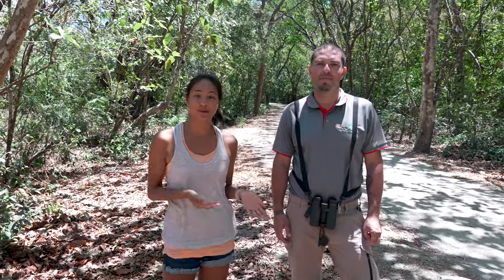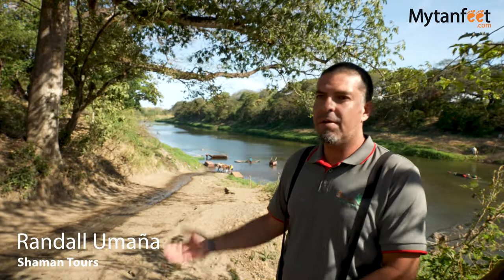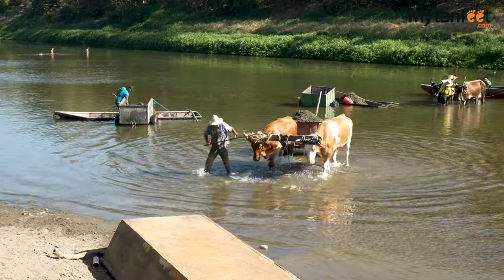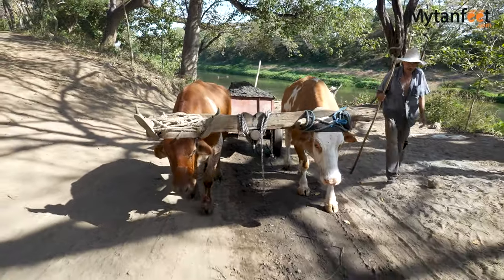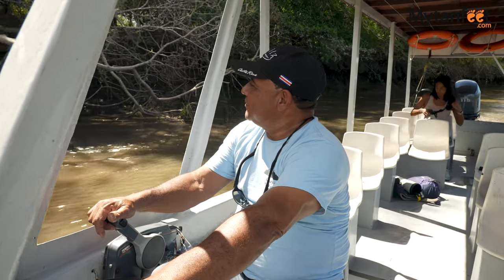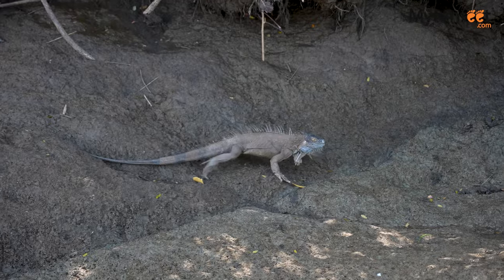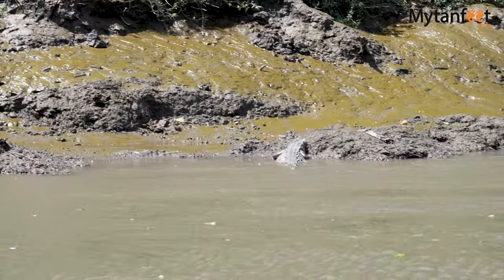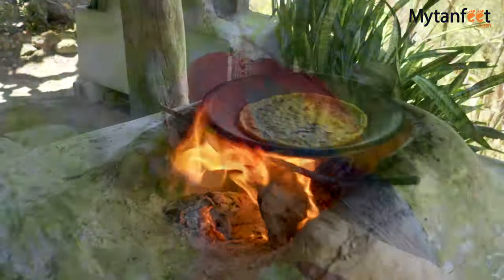Palo Verde National Park Boat Tour: Great Wildlife Safari Day Excursion in Guanacaste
Palo Verde National Park is one of the most important parks in Costa Rica and visitors can take a boat ride down the Tempisque river to see wildlife and the dry forests. Palo Verde is an excellent day excursion in Guanacaste from Playas del Coco, Tamarindo, Liberia, Papagayo Peninsula and Flamingo for all ages, particularly seniors. As it's a boat tour, so no strenuous activity is required and everyone from little kids to seniors can do this tour.

Sony A7s
Sigma 24-70
Sony 200-600

TRANSCRIPT

Good morning guys, welcome to another Mytanfeet video. Today we're
super excited to share this tour with you, we are here with Randall again and he's going to be our tour guide for the Palo Verde National
Park boat tour.

On the way to the national park, we stopped at a section of the
Tempisque River to learn about the araneros which Randall gave us a
very nice explanation about.

Every rainy season, the river naturally brings a lot of sand from the higher elevations down to this areas and what they basically do is shovel a bucket of sand from the bottom of the river into a little boat. This is what they do in the deeper areas and bring this boat to the shore and have to load up that sand into an oxcart. Once they load it up, they have to bring it out to an area where machinery will bring load it up in bigger trucks.

We learned that this type of artisanal sand collecting is very important for the locals and after our stop, we headed to the dock for the boat tour.

It's going to take us around 1 hour and 30 minutes to around 2 hours and we're expecting to see lots of wildlife. We are going to see crocodiles, iguanas, bats, monkeys, different species of birds and during this time, we are also going to be learning about the different species and the important of the place where we are.

And Palo Verde national park is indeed an extremely important park in Costa Rica as it protects endangered tropical dry forest, the Tempisque Valley and the Tempisque River, which is home to a large variety of flora and fauna, particularly birds.

We visited in the beginning of March and were able to see a ton of birds like black crowed night herons, tiger herons and storks. Since we were in a covered motorized boat, we were able to get some really nice photos and videos of the animals during the safari boat tour.

After the tour, we headed to lunch and we were so excited to spot one of our favorite bird along the way: Scarlet Macaws. Macaws are scarce in Guanacaste so it was really exciting to see them here as it means their population is making a comeback.

Then for lunch, we went to a traditional Costa Rican restaurant. We had a delicious typical lunch of homemade tortillas, rice, beans, salad and chicken. And we topped it off with a nice steaming cup of Costa Rican coffee.

And that was our day at the Palo Verde National park boat tour. I want to say a huge thanks to Randall, we saw so many animals thanks to you. Thank you Samantha I'm happy you like it. If you guys want to know more about this tour just click on the links below in the description and don't forget to subscribe to our channel for more Costa Rica content.

Palo Verde National Park
Palo Verde birding
Costa Rica
Mytanfeet Costa Rica
Mytanfeet travel blog
Palo Verde boat tour